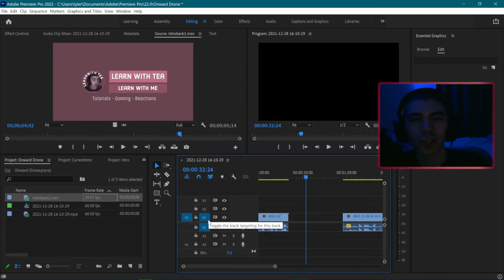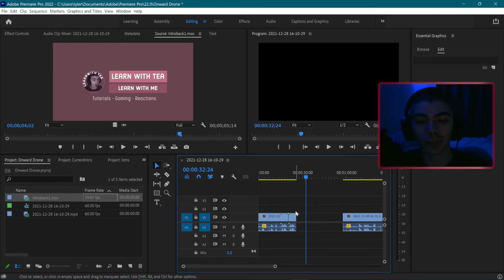Imported Video Missing Audio? - 1 Minute Fix Adobe Premiere Pro 2022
This video may help those who are wondering why their clips don't import with sound. Videos don't have audio when they are dragged onto the storyboard? Imported video doesn't have audio, this could be a fix. Why don't my videos have sound? This may help!

This is only my second video EVER! So the format will improve. More tutorials to come!